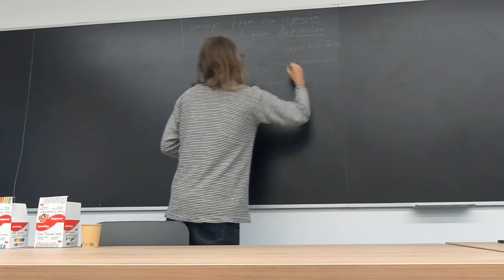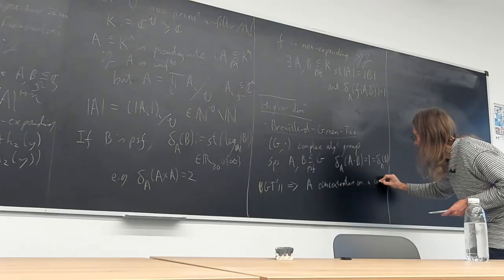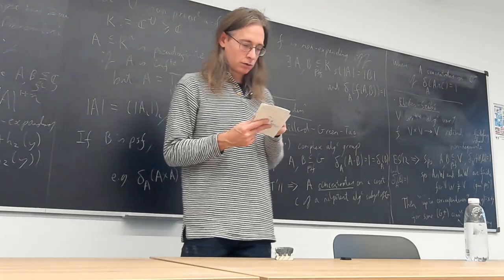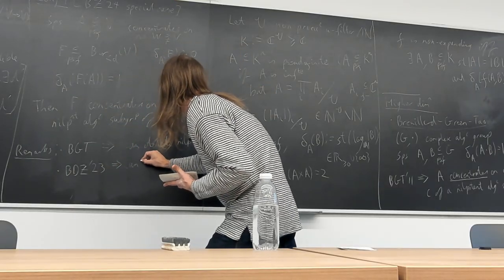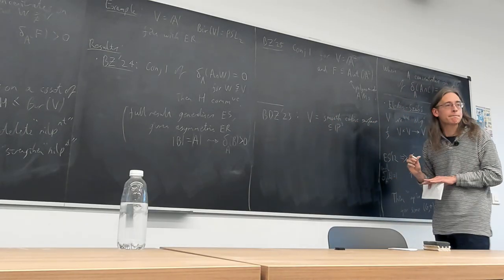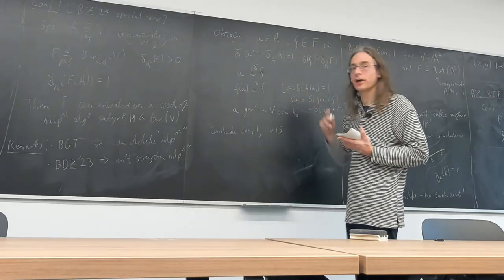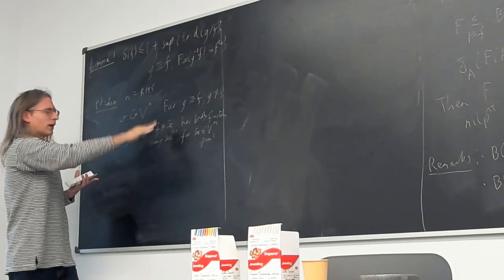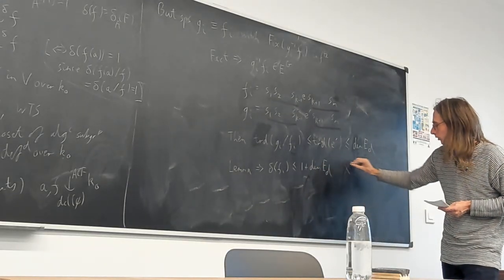Martin Bays - December 12, 2025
Title: Groups from non-expansion in higher dimension